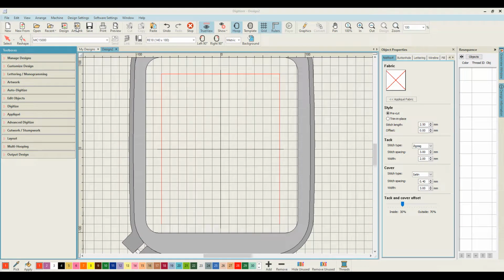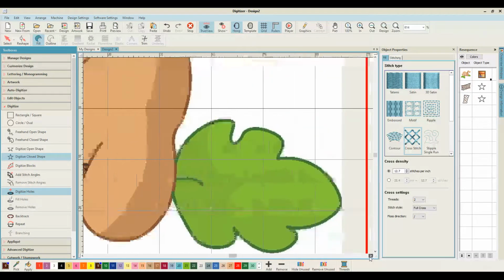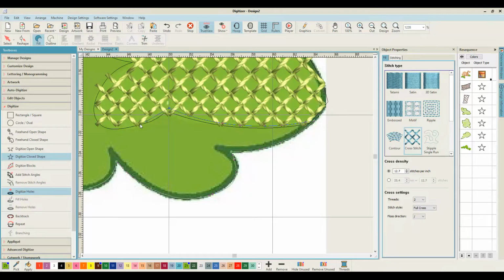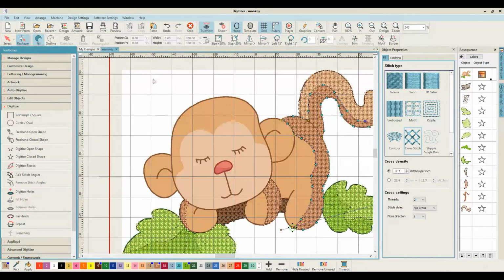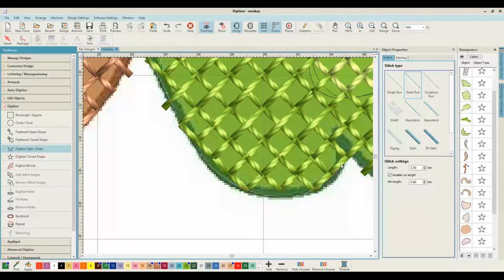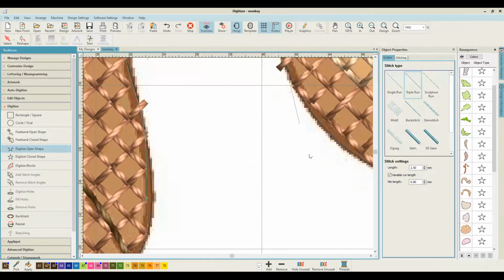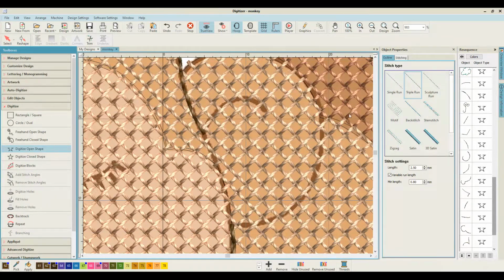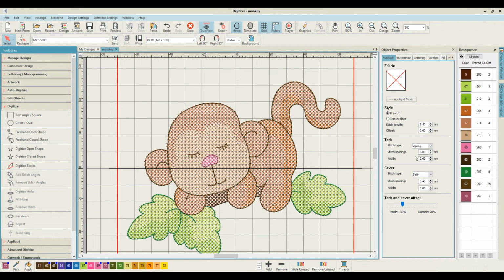Digitizing Cross Stitch Designs with Janome Digitizer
Learn how to use your Janome Digitizer to create beautiful cross stitch designs for your embroidery machine.  Will also work with Hatch, Wilcom and Bernina Digitizer software.